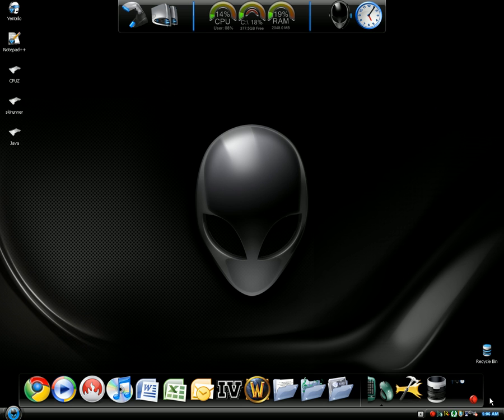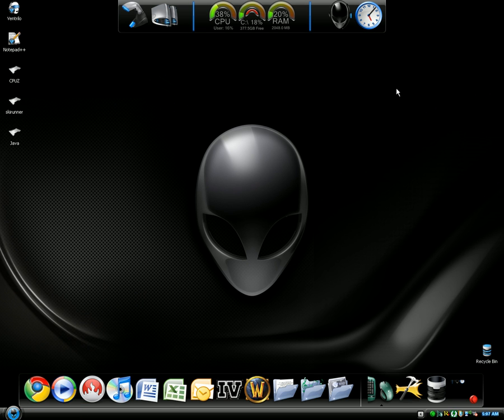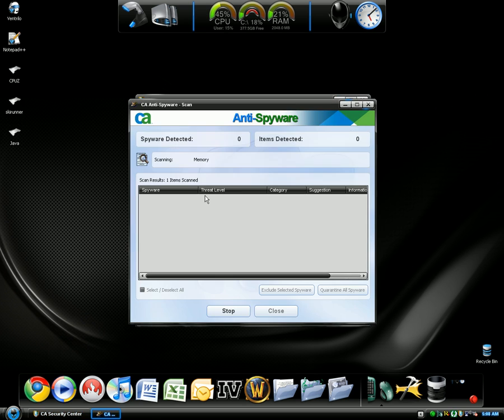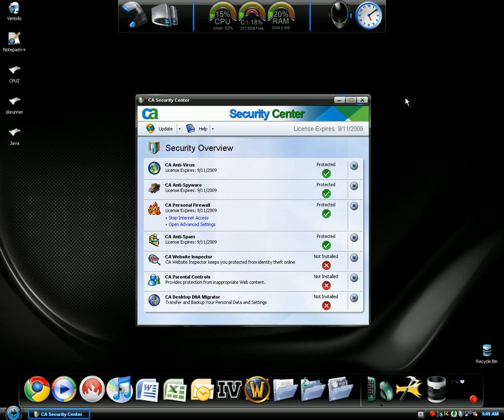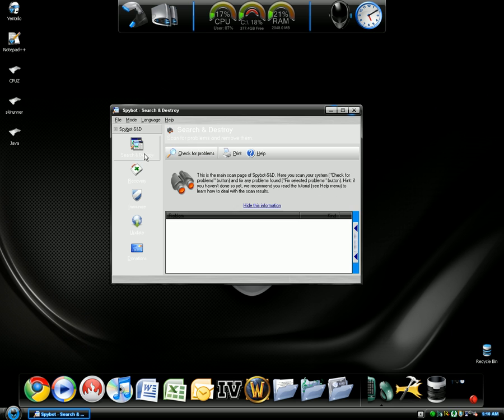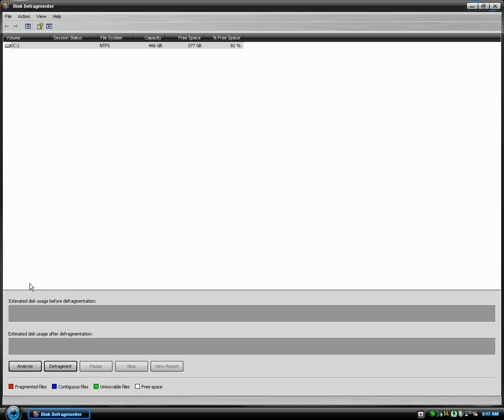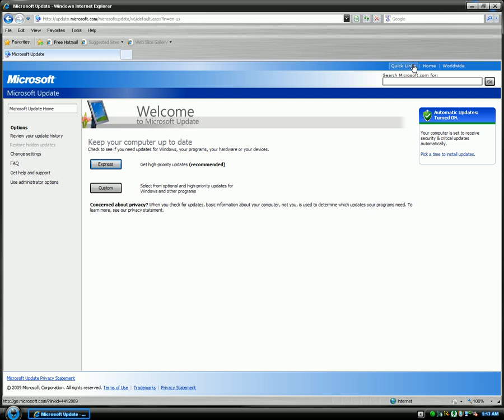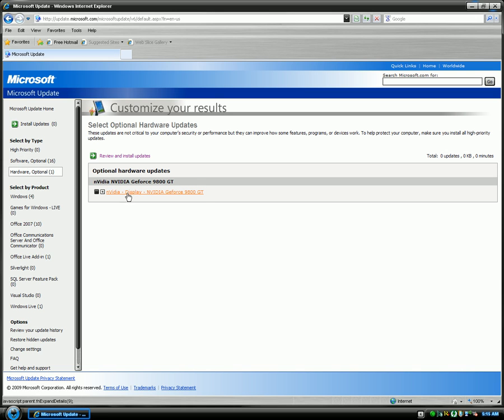Smart Tips & Tricks: 6 Ways to Keep your Computer Running Like New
This is my 2nd segment of Smart Tips & Tricks and today i am discussing 7 ways to keep your computer Virus Free, Spyware Free, and running like you just took it out of the box. Please Comment of any questions on software or desktop questions.